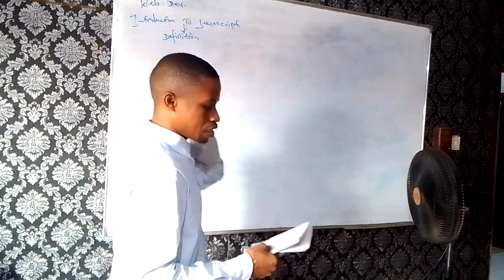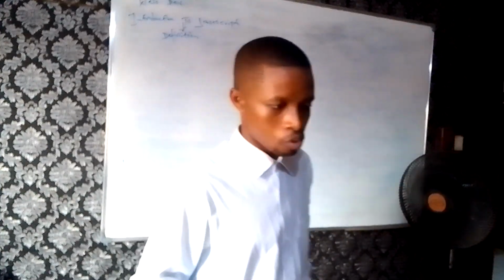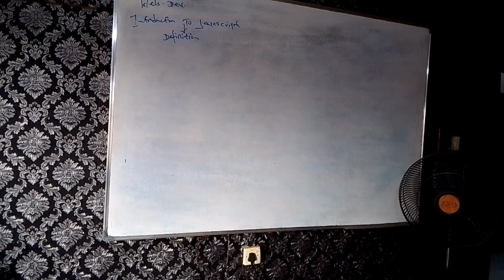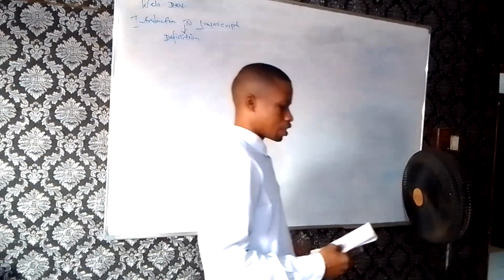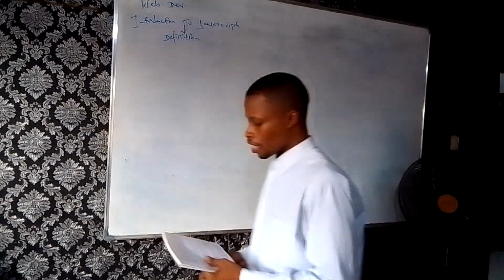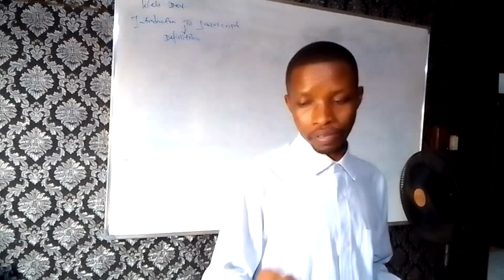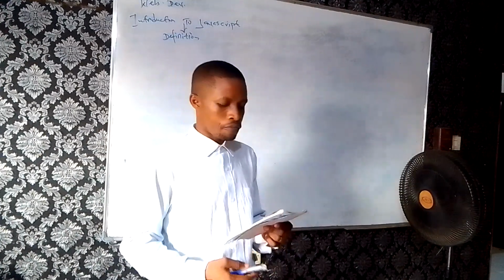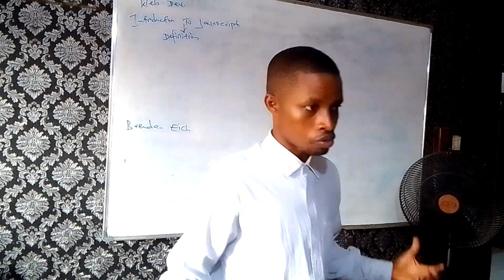INTRO TO JS CLASS A